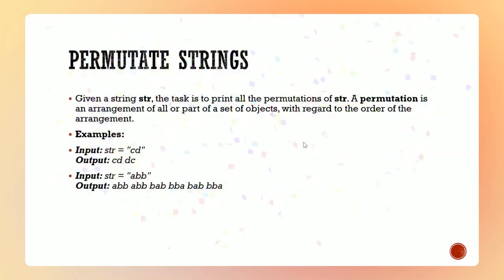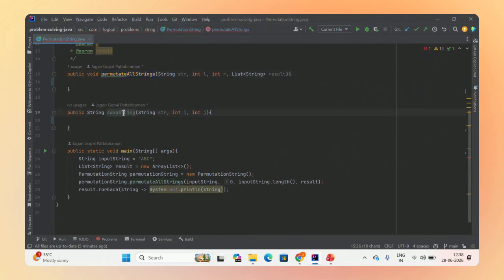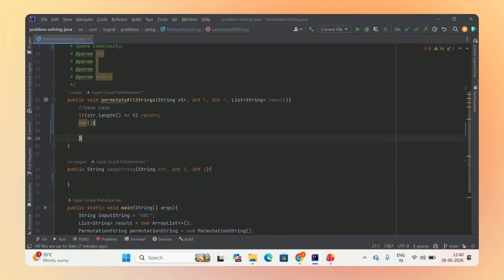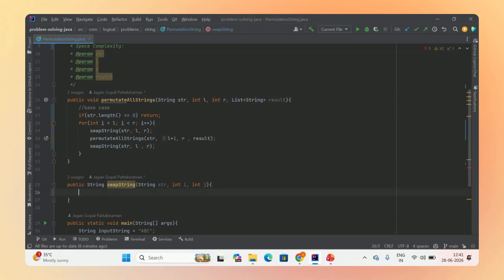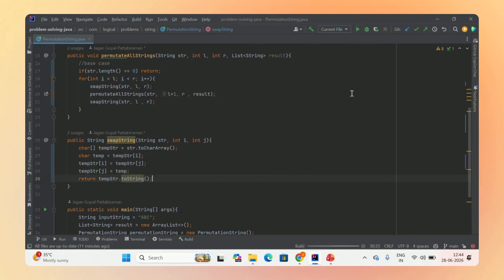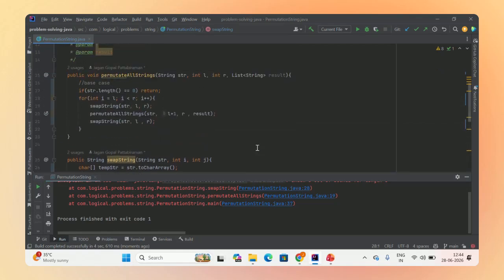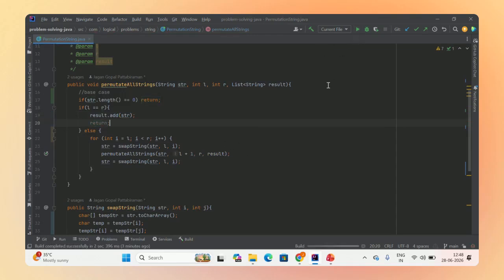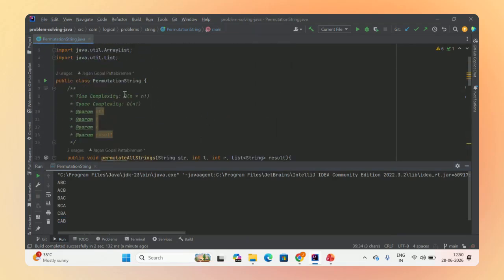Permutations of a String using Recursion (Swap Method) | DSA Explained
This Video explains how to generate all permutations of a string using factorial logic and a recursive swap-based algorithm. It illustrates that for 2 characters there are 2 permutations (2 factorial) and for 3 characters there are 6 permutations (3 factorial), such as for inputs A B C. The code uses a base case for empty strings, loops over indices, swaps characters, recursively permutes the remaining positions, and stores each permutation in a result list. It concludes with time complexity about O(n times n factorial) and space complexity about O(n factorial) due to storing all permutations.